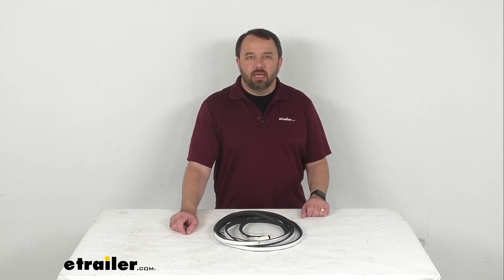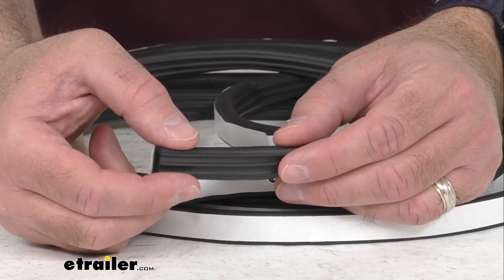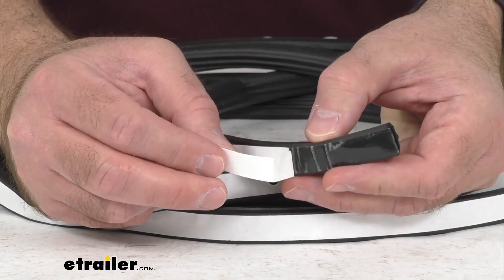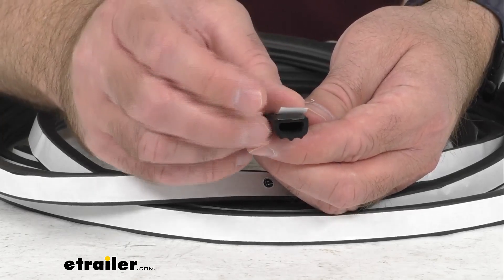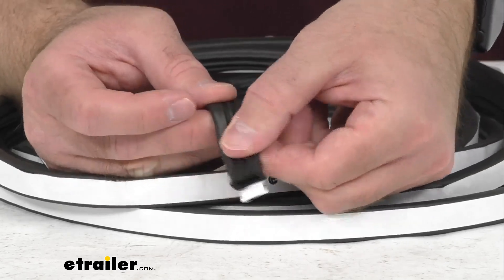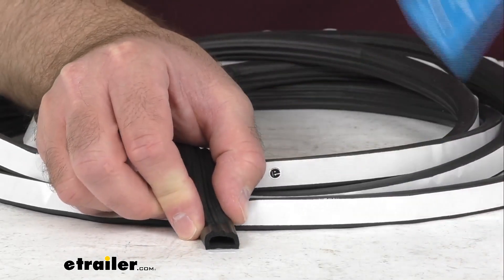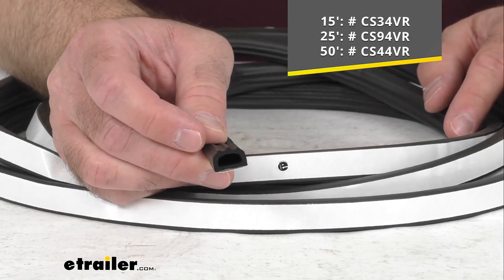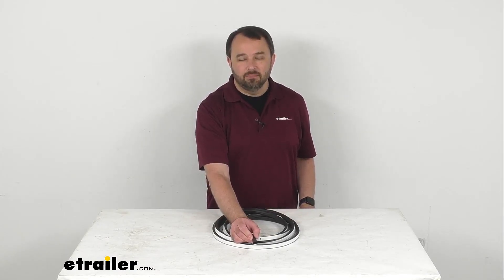etrailer | Checking Out the Rubber Ribbed Hollow Bulb Seal for RV Entry Door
Click for more info and reviews of this Clean Seal RV Door Parts:

Hi everybody, Andy here with etrailer.com and today we're gonna take a look at the etrailer Stick On Rubber Rib Hollow Bulb Seal for your entry doors.  Now with this stick on rubber rib seal, you are going to be able to replace your broken or worn out weather stripping around your entry door or hatches on your RV before water damage creates a costly headache.  This ribbed pattern is going to help funnel moisture and debris away to help keep your seal lasting longer.  And as you've noticed, this is a peel and stick installation with pre-applied acrylic adhesive backing.  The surface preparation is recommended to remove any old adhesive, and then you're just going to simply remove the backing as I'm doing here and apply the seal to your frame.  And then you just need to use something like a pair of scissors to trim off any extra seal that you don't need and the adhesive will set in about 48 hours.

This is made here in the USA of EPDM rubber and this won't shrink or crack or fade over time and it is resistant to UV damage.  Retrieving my ruler here, let me go over some dimensions that might prove helpful for you.  Looking at the width, we are sitting right at 5/8" wide.  Let me set this down on my table here and give you a measurement of the height.  We're sitting right at about 3/8" tall.

Now what I have here on my table is a 15 foot long bundle and we do also offer this on a 25 foot and a 50 foot option.  So depending on the length that's going to work best for your application, just take the item number that you see there on your screen and input it into the search field of our website and that will take you to the length that you are looking for.  Well, that's gonna conclude our brief look today.  I do hope that it was helpful for you.  Again, my name is Andy, thank you for joining me.